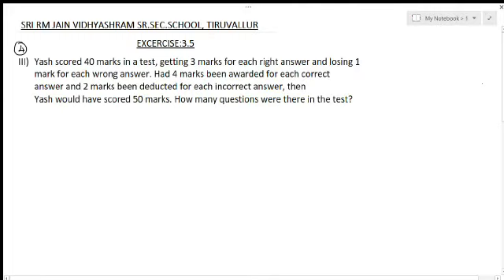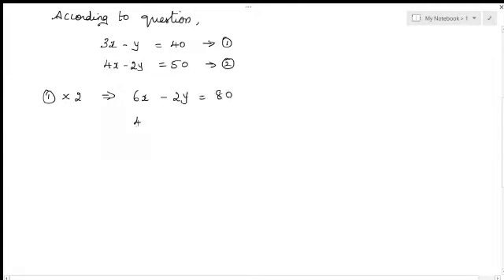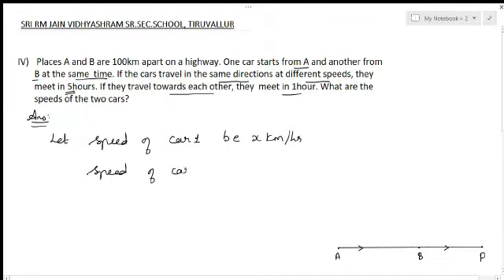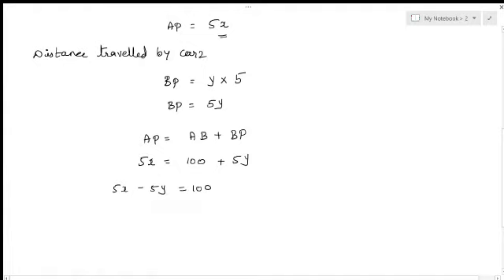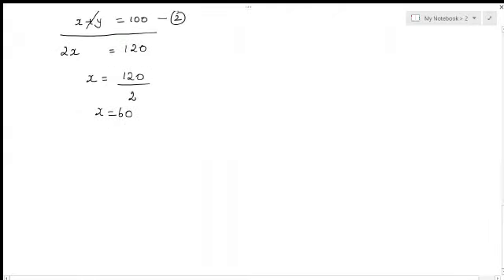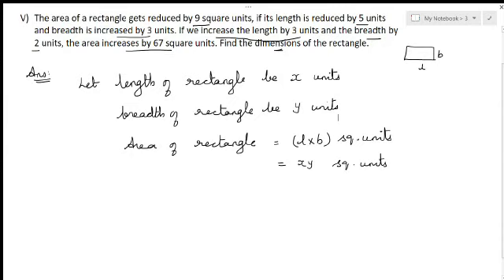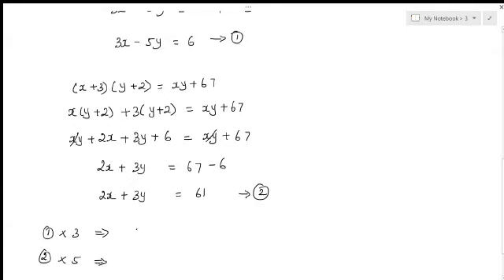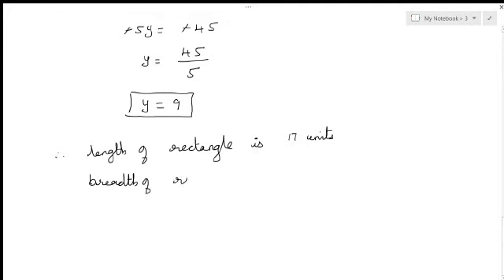CBSE Class X Maths Pair of linear equation in two variables EX: 3.5 Q.No. 4 (iii to v)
CBSE MATHS X linear part 3  V